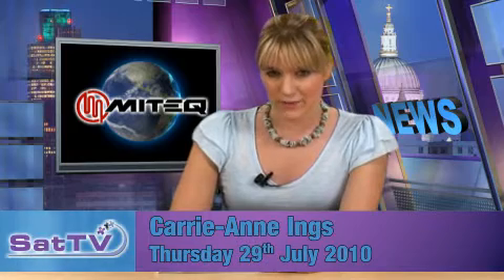SatTV Technology Update - Space Elevator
SatTV discusses the concept of the space elevator and 2010 conference that will centre around putting cargo into space using an elevator